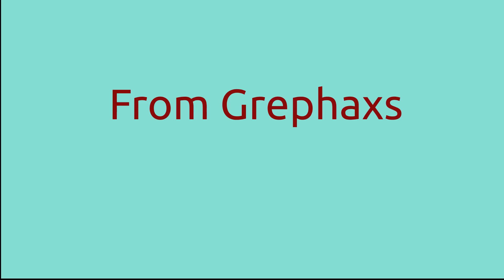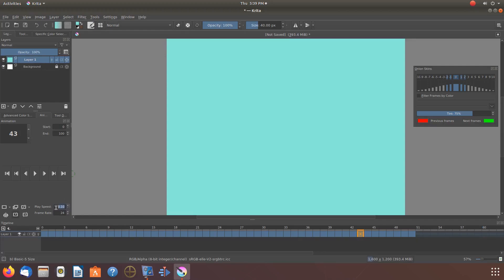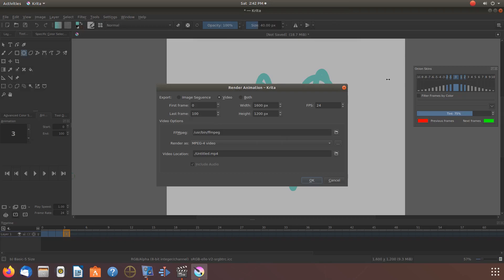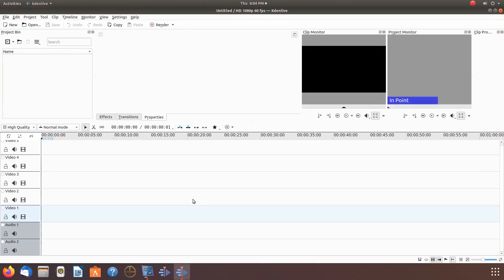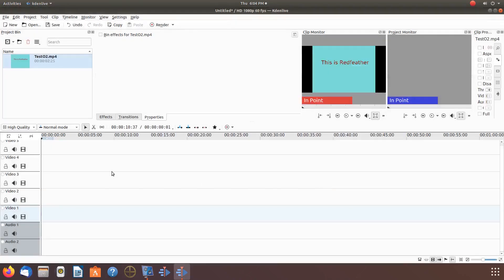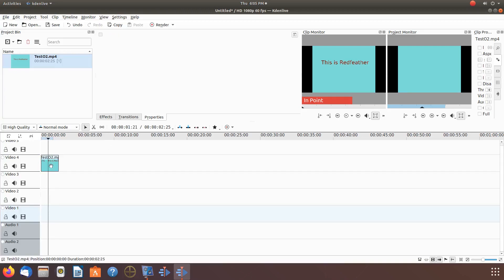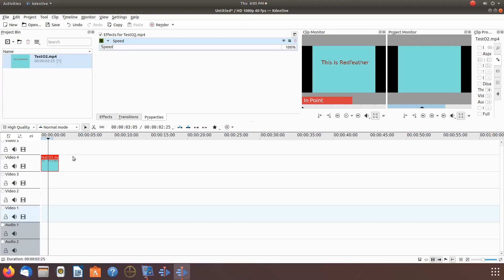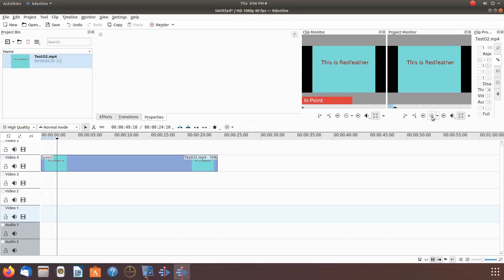Krita To Kdenlive How To Slow Down A Animated Video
Subject    : Slowing down animated video using Kdenlive that was developed
in Krita .

Objective : Show how to slow down a video using the Kdenlive speed effect
also show how to slow the video in Krita before render in order to determine
the speed setting for Kdenlive .
Secondary objective we show the Krita render animation window pointing out
that there is no speed setting here and this could be why when the setting is
changed in Krita it falls back to the default speed setting upon rendered .

Utilities